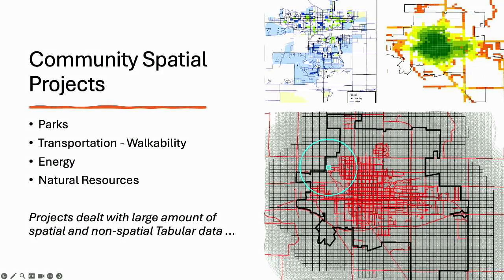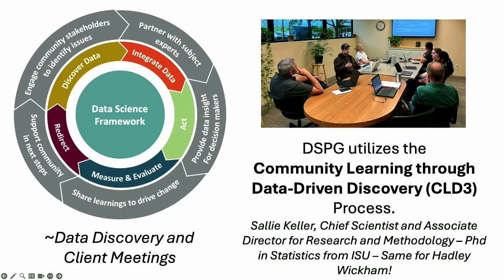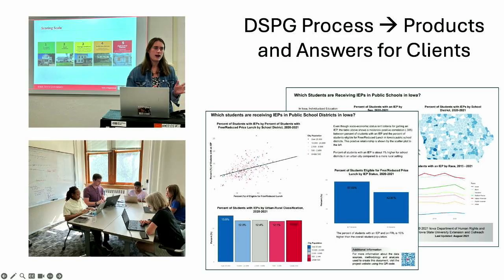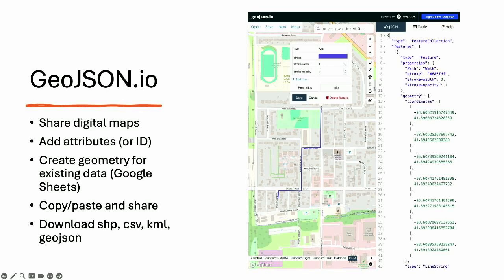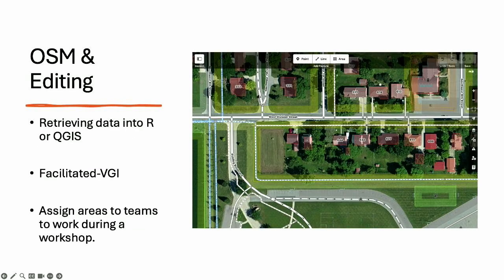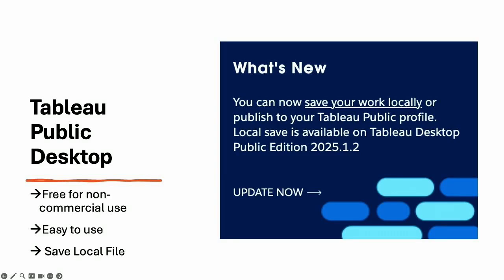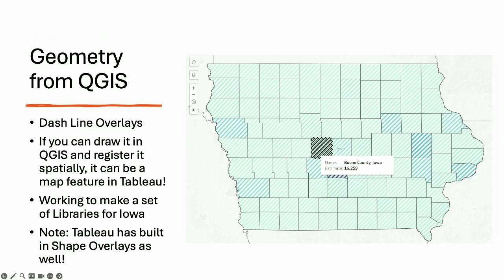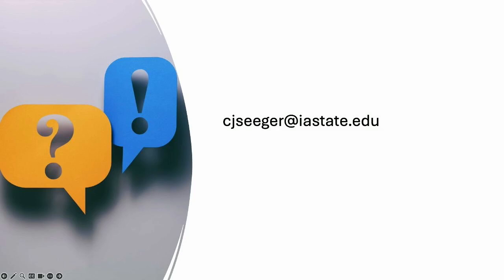FOSS4G 2025 | Utilizing Free and Open-Source Software... Local Data for Community Decision Making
Presented by Christopher J. Seeger on 20 November 2025 10:00, at FOSS4G 2025 Auckland. Track: Community, Collaboration & Impact

Utilizing Free and Open-Source Software to Better Share Local Data for Improved Community Decision Making

This presentation will share how community members are being trained to leverage the use of measurable local data in decision making using Free and Open-Source software such as QGIS, GeoJSON.io, Google Sheets, GitHub, and Tableau Public.

Recognizing the need for improved access to data vital for addressing vexing community challenges, Iowa State University Extension and Outreach’s Community and Economic Development (CED) unit developed the Community Indicators Program in 2013 and the Data Science for Public Good (DSPG) Young Scholars summer outreach program in 2020. These programs have been successful at producing and sharing demographic, economic and other state data through the curation of meaningful and timely data and informative publications and dashboards. The programs have also worked with communities to utilize the Community Learning through Data Driven Discovery (CLD3) framework to address local issues and provide local stakeholders with the ability to make data-supported decisions.

While these efforts have been a good start to improve issue awareness and decision-making in smaller and rural communities, many of the indicators that are informative measures in larger communities are not readily available or are at a granularity that is not suitable for local decision-making. Additionally, access to software and the skills to operate this software can be a barrier to working with this data once it is identified.

To address this issue, a program focused on Science Education and Workforce Development was piloted in 2024. This program prioritized 1) Increasing local capacity for data literacy 2) Increasing technical skills to access data 3) Increasing ability to share local data. The program developers recognized the need for utilizing Free and Open-Source software to limit the cost and access barriers to visualizing and sharing local data with the community. Software skills are developed though hands-on-training using local data examples. The current suite of free and open-source software is accessible and scalable to meet the needs of many small communities. The software included in the program consists of QGIS, GeoJSON.io, Google Sheets, GitHub, and Tableau Public. Used together, this software allows participants to easily make their local community data publicly available at little to no cost.

Examples of some of the data projects include: the number of recurring community events, use frequency of park shelter rentals, number of volunteer organizations, number of youth/adult parks and recreation participants, attendance rates at council/supervisor meetings, number of permits for home improvements, library check outs, or even the number and spatial location of trees planted by the city. During this presentation, the presenter will share several of these examples demonstrating how this software can be used by those new to data science or geospatial technology. Additionally, the presentation will include some techniques that can be used to increase the utility and delivery of spatial data visualizations created with these tools.